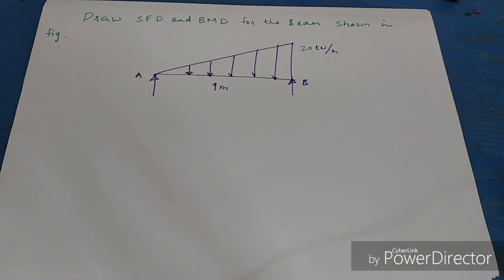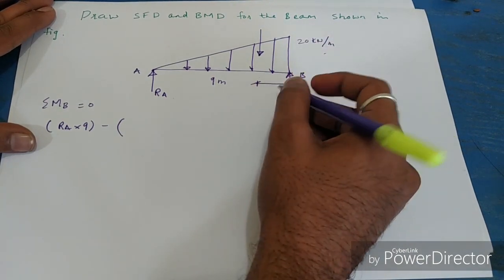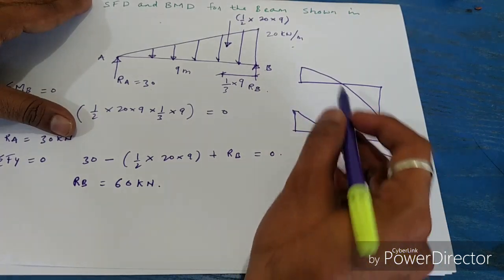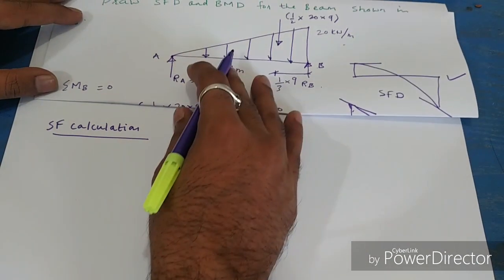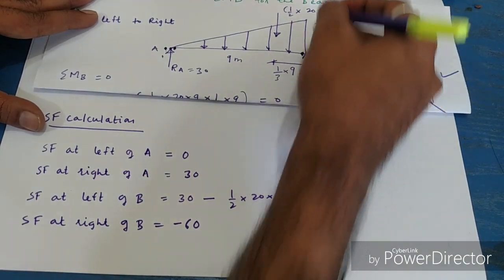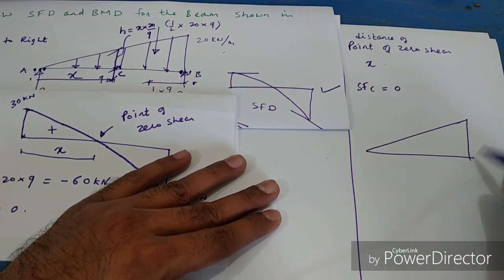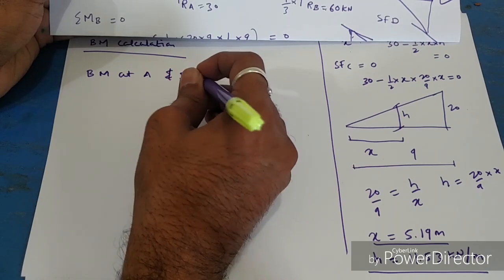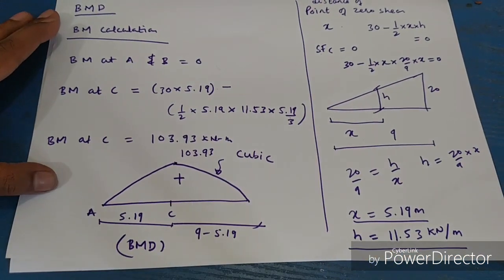SFD BMD for Simply Supported Beam Subjected to UVL.